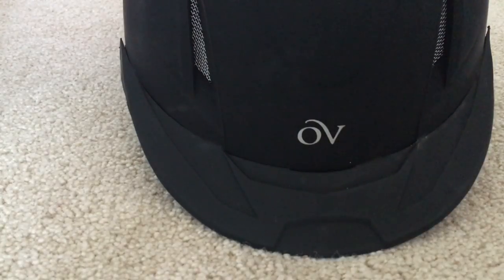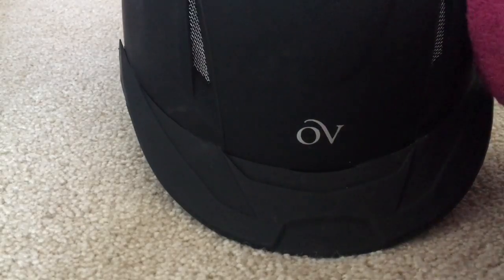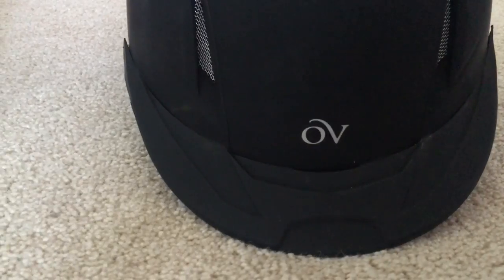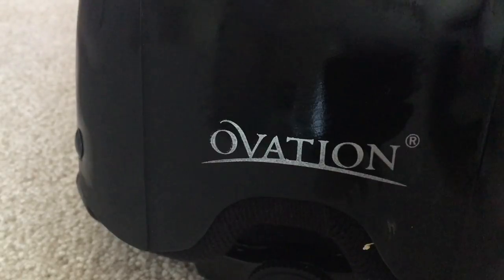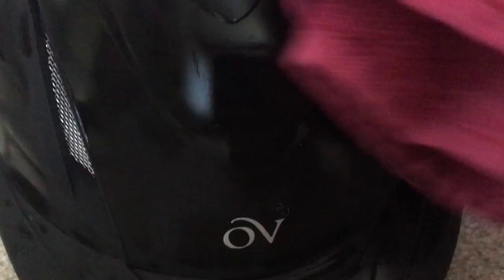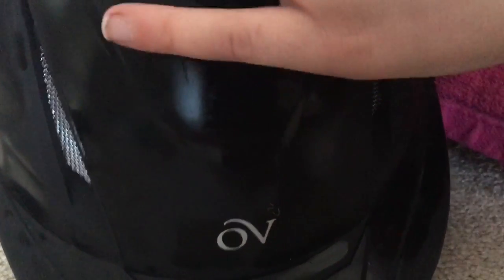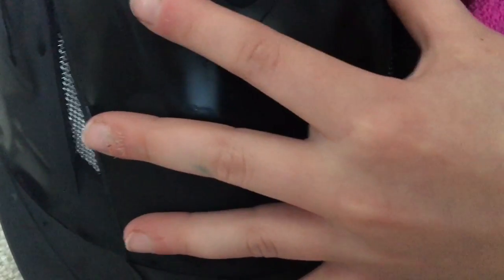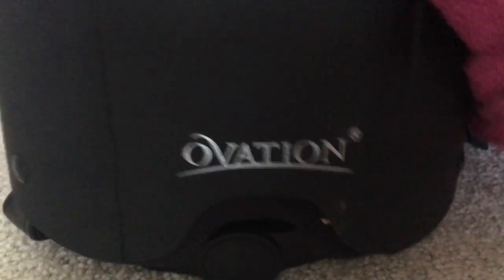How To Clean Your Helmet